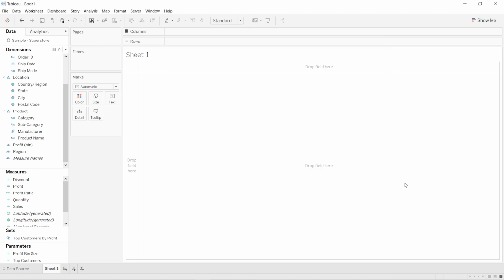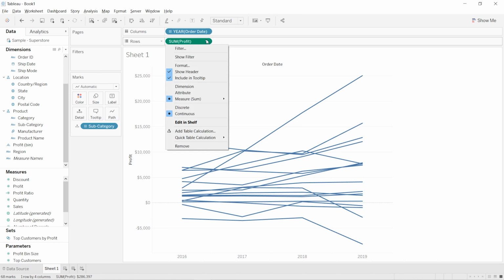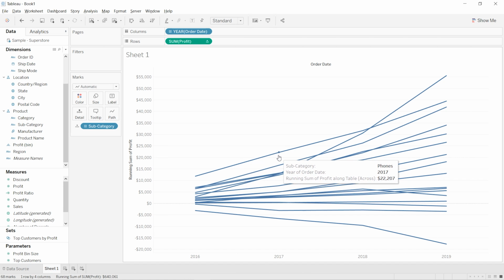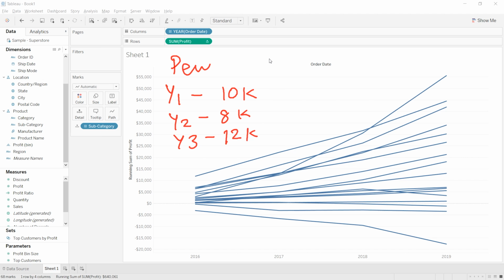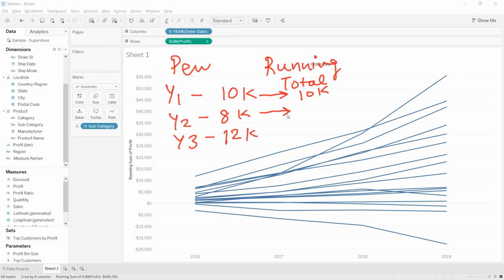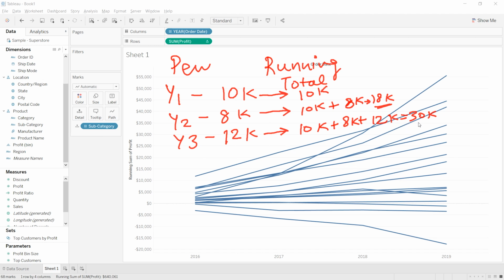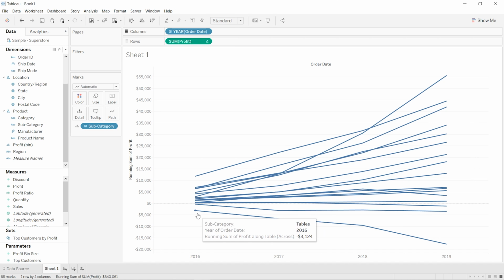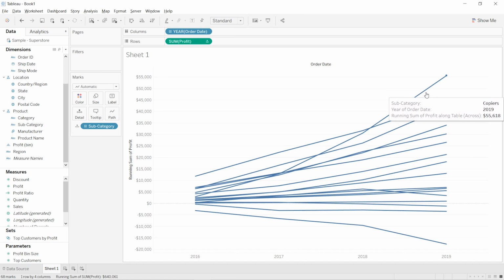[HOW TO] Running Total - Quick Table Calculation in Tableau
✔️This video is all about explaining the usage of Running Total in Tableau, how you can apply it effectively as well as efficiently.

✔️The concept is pretty simple and important for beginners.

✔️So, here's a video to make your life easier.